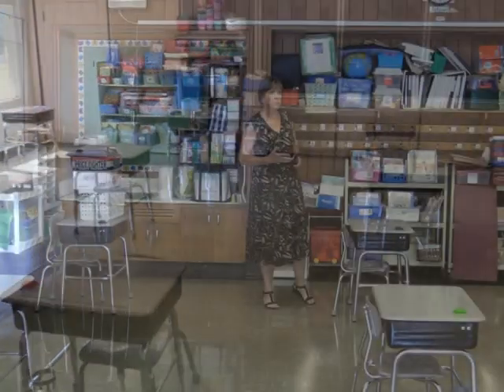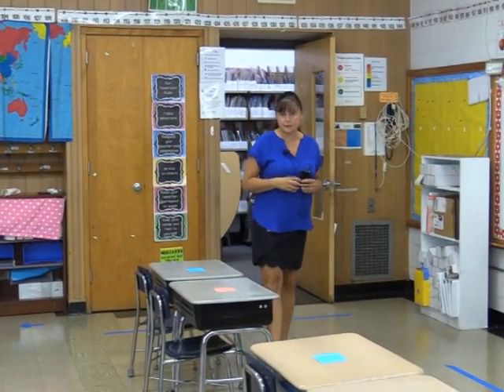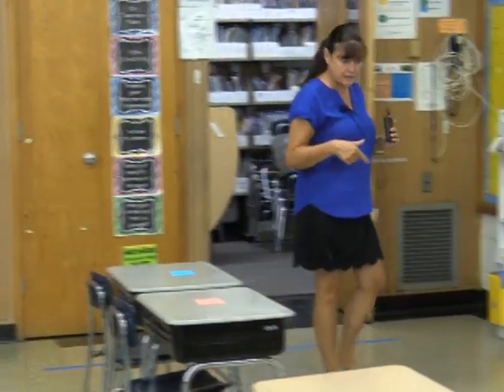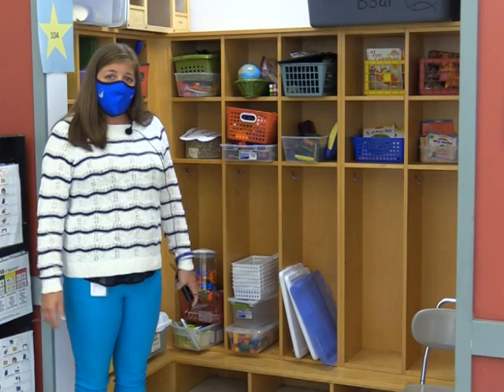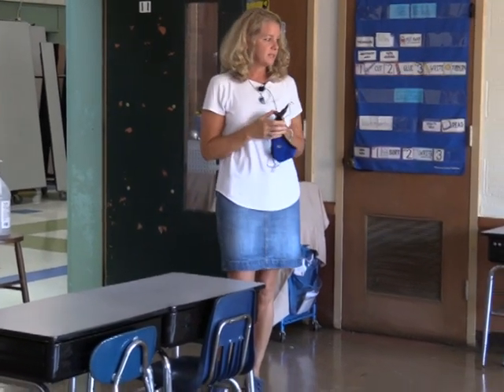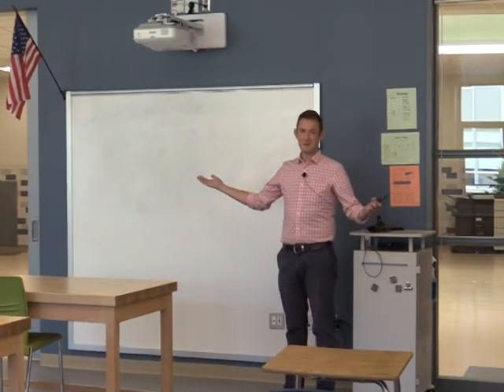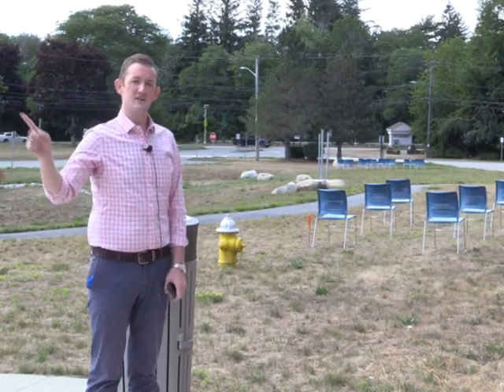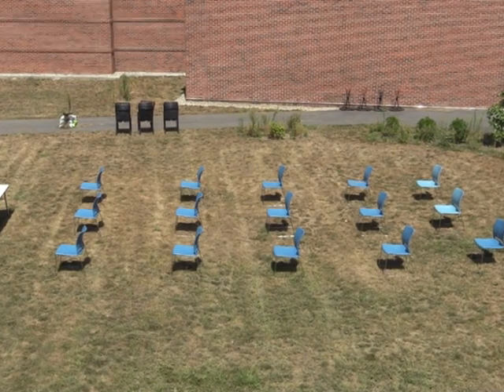Scituate Public Schools 2020-2021 Classrooms: First Look